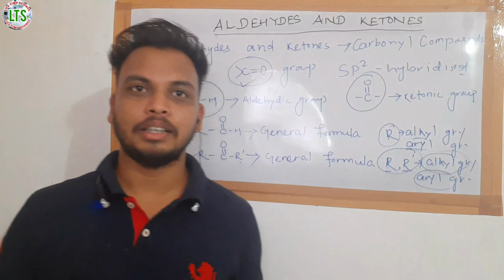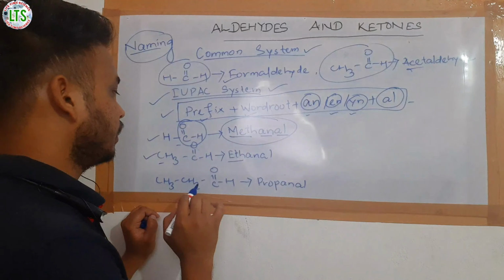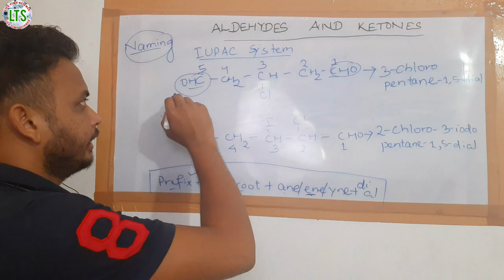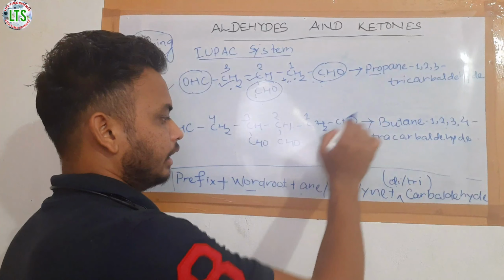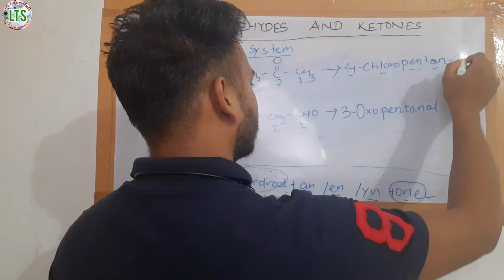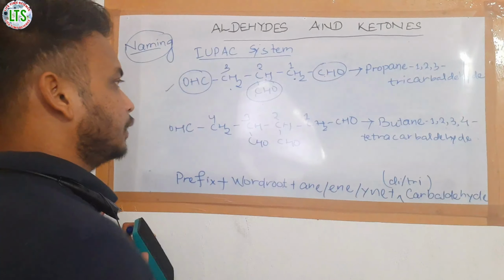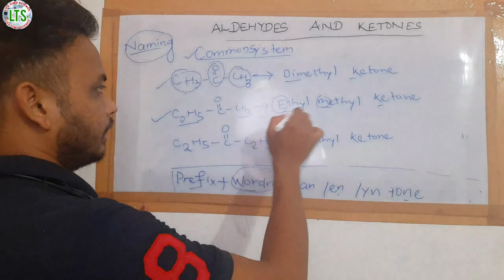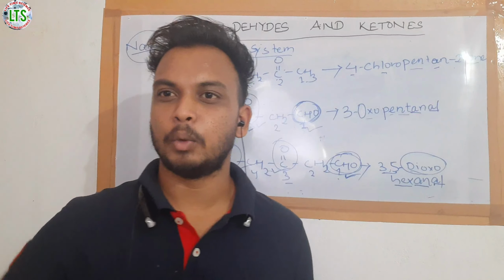Aldehydes and Ketones....Nomenclature....Basics...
This video  contains  the basics of Aldehydes and Ketones.The nomenclature  of Aldehydes and Ketones.

Best for +2 and +3.